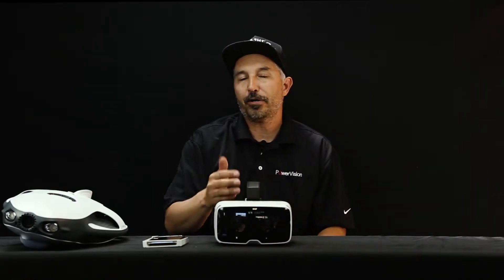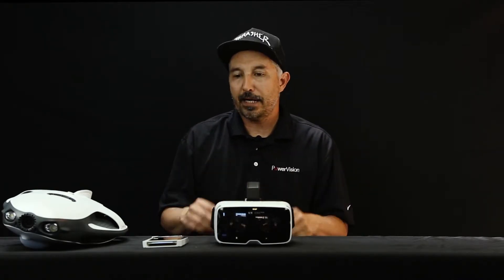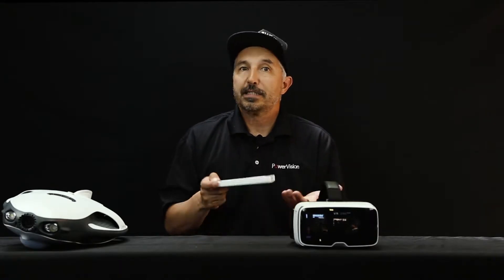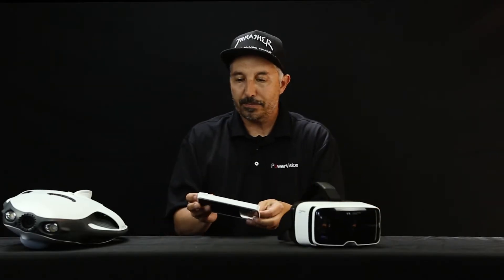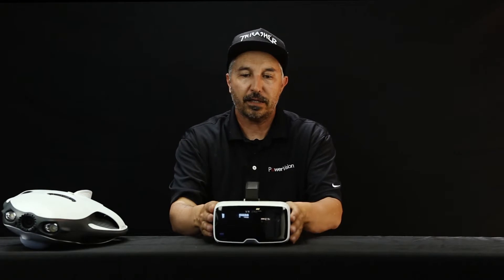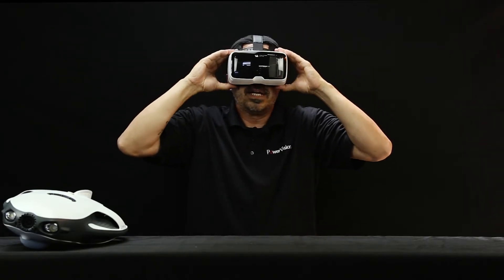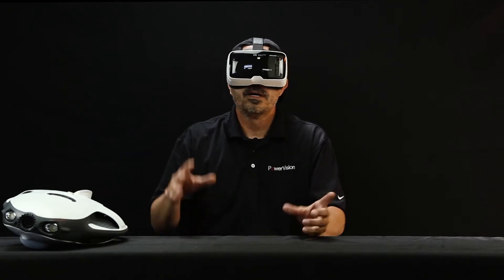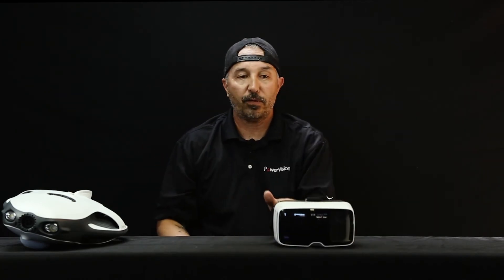PowerRay Quick Tips - VR Goggles